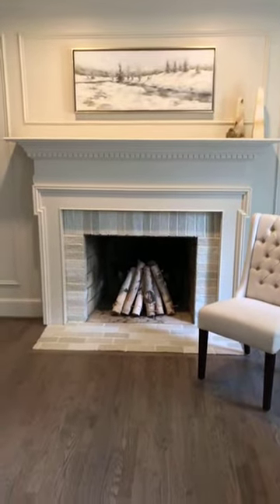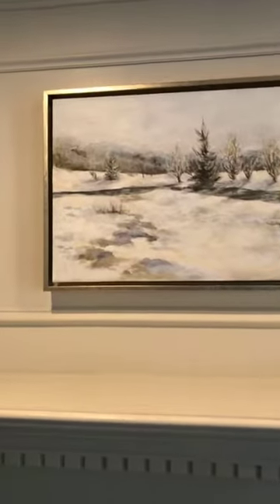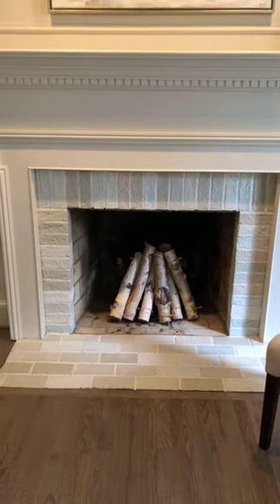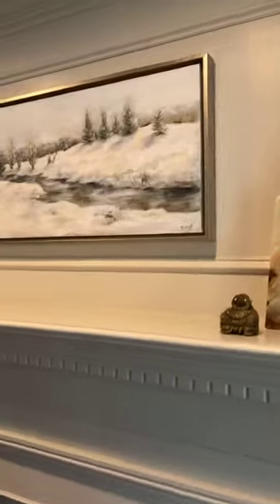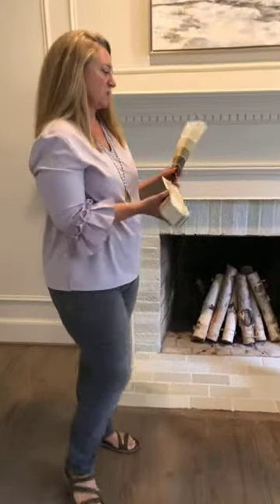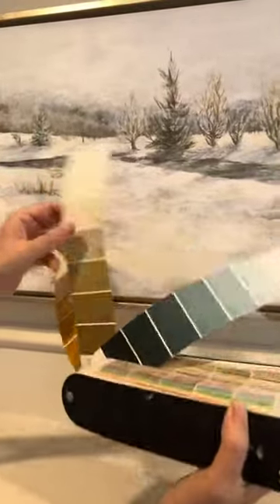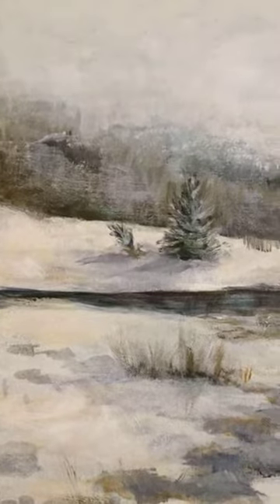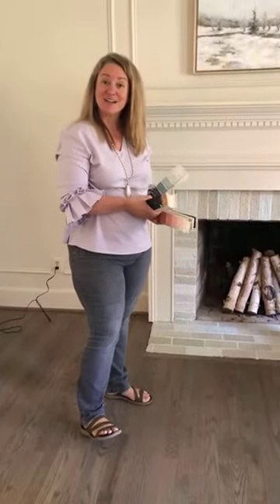Live at 1:00 with BCS #2 | Landscape Art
Live at 1:00 with BCS # 2

This landscape painting is done in acrylic on canvas. Framed in a silver leaf, modern style, floating frame.